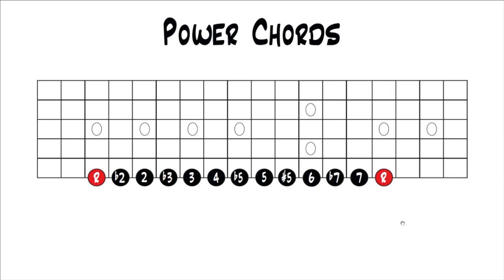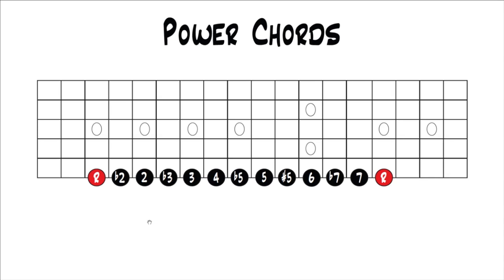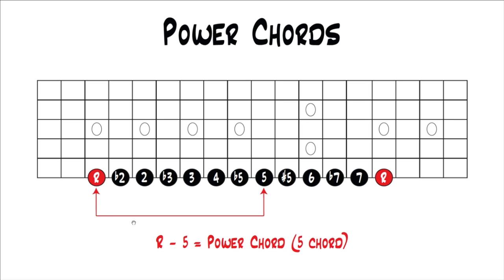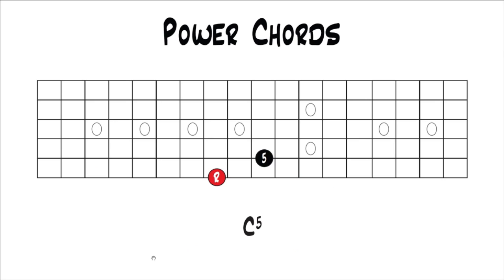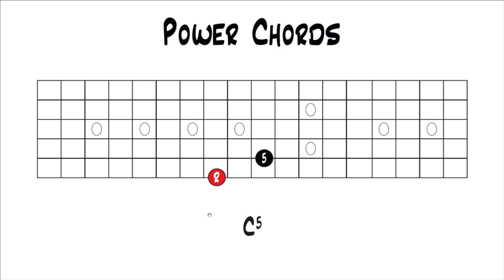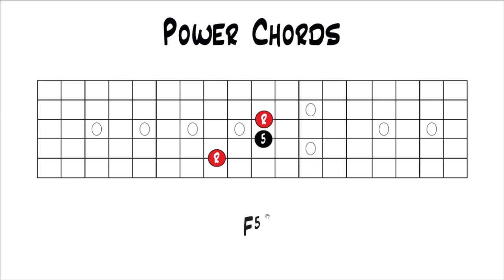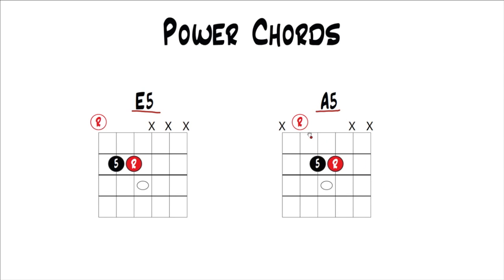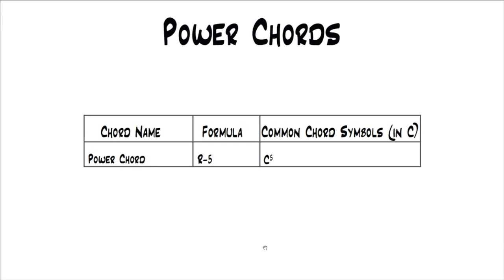Music Theory for Guitar - Power Chords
Learn about power chords and how to build them
FREE eGuide!

Free! Beginner Chords and Chord Progressions eGuide

*Lesson 1.1: Intervals and how to play them on 1 string up to an octave
*Lesson 1.2: Intervals between the open strings
*Lesson 1.3: Intervals and Interval shapes
*Lesson 1.4: Octaves and Octave Shapes
*Lesson 1.5: Unison notes and Unison note shapes
*Lesson 1.6: The Musical Alphabet and Chromatic Scale
*Lesson 1.7: The Major Scale
*Lesson 1.8: Intervals of the Major Scale
*Lesson 1.9: Major Scale Patterns
*Lesson 1.10: Upper Intervals of the Major Scale
*Lesson 1.11: The difference between Major Scale Patterns and Positions
*Lesson 1.12: Major Scale – Fretboard Insight
*Lesson 1.13: Major Scale Keys
*Lesson 1.14: More in-depth Major Scale Insights
*Lesson 1.15: Sharps and Flats in each key
*Lesson 2.1: Major Triads
*Lesson 2.2: minor Triads
*Lesson 2.3: Diminished Triads
*Lesson 2.4: Augmented Triads
*Lesson 2.5: Major Triad to Minor, Diminished and Augmented
*Lesson 2.6: Triad Shapes all String Sets
*Lesson 2.7: Triad Inversions
*Lesson 2.8: Triad Inversions Vertical
*Lesson 2.9: Augmented Triad Inversions
*Lesson 2.10: Diatonic Major Scale Triads
*Lesson 2.11: Harmonized Major Scale
*Lesson 2.12: Major Scale Chord Progressions
*Lesson 2.13: Find the key of a Chord Progression (song)
*Lesson 2.14: Open Triads
*Lesson 2.15: Harmonized Major Scale with Triads
*Lesson 2.16: Harmonized Major Scale with Intervals
*Lesson 3.1: 7th Chords
*Lesson 3.2: 7th Chords Construction
*Lesson 3.3: Close Position 7th Chords
*Lesson 3.4: Drop 2 Chords
*Lesson 3.5: Drop 3 Chords
*Lesson 3.6: Diminished 7th Chord Inversions
*Lesson 3.8: Diatonic Major Scale 7th Chords
*Lesson 3.9: Harmonized Major Scale with 7ths Chords
*Lesson 3.10: Harmonized Major Scale with Drop Chords
*Lesson 3.11: Chord Progressions with 7th Chords
*Lesson 3.12: Find the key of a progression (song) that has 7th chords

**Lesson 4.12: Learn about power chords (A5, E5, C5, F5, G5 etc…) and how to build them